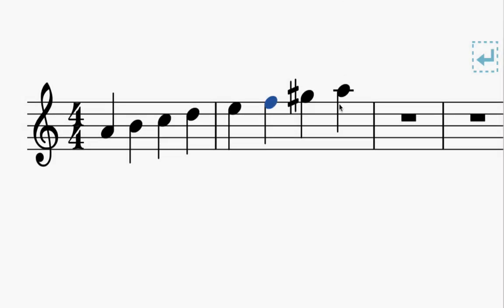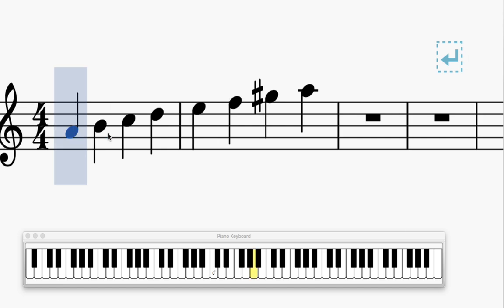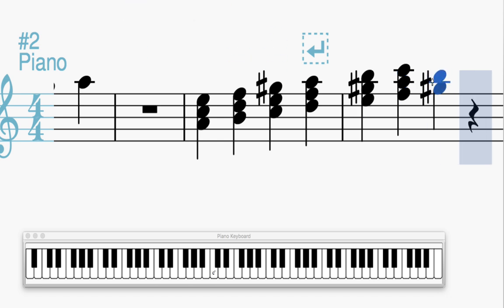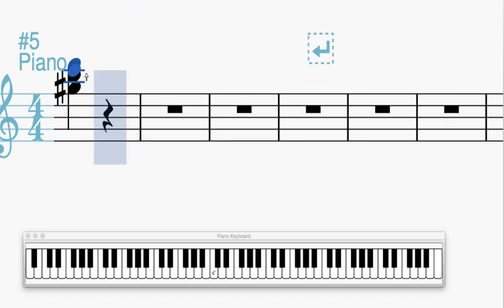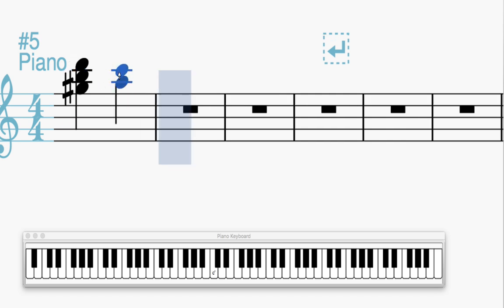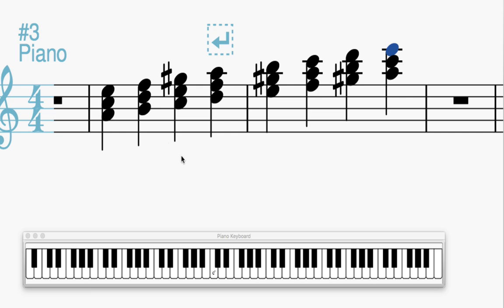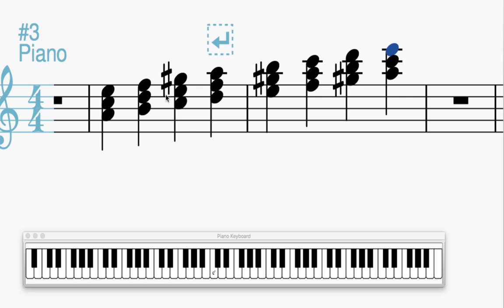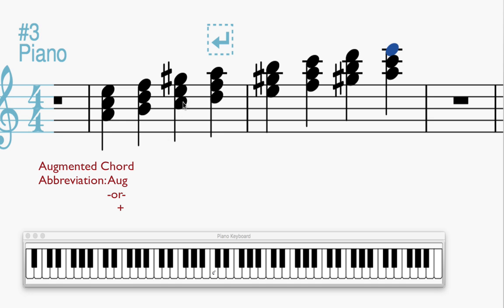College Music Theory Lesson 3 - Harmonic Minor Part 1